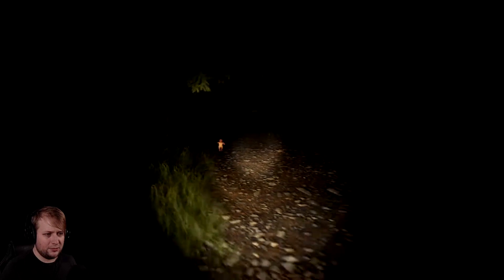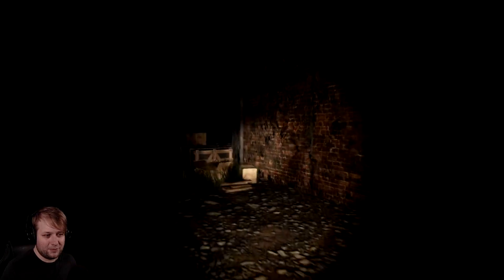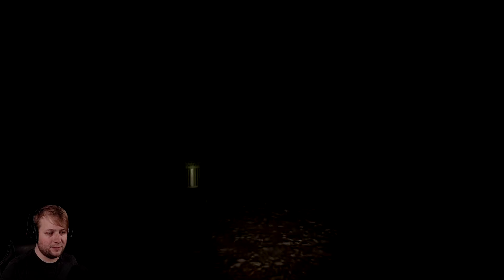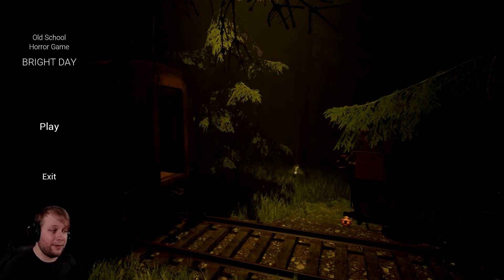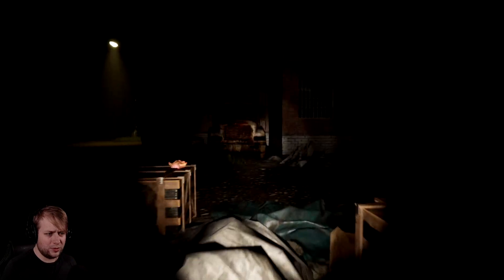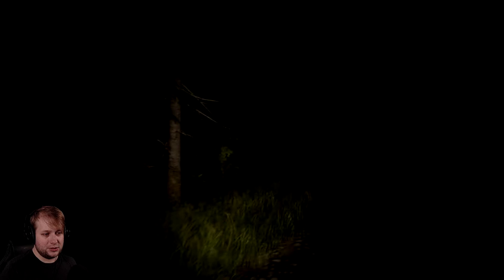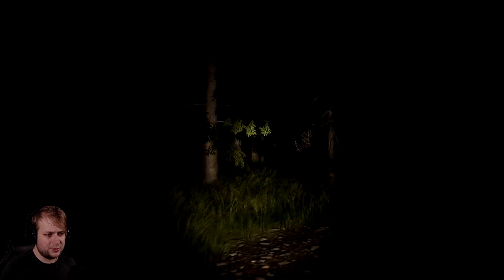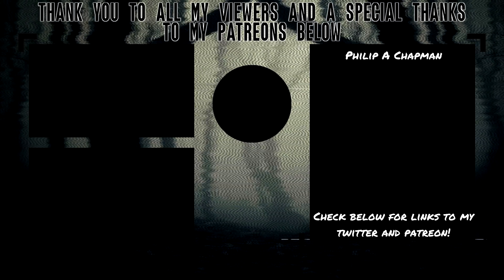An "Homage" To Slenderman... | Old School Horror Game : Bright Day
About Bright Day
"Through every dark night, there's a bright day after that" - 2Pac

In this Old School Game you must find all the 7 dolls to try to escape from this place.

Good Luck !!

This Game is made by the Old School Way to make Horror Games, it means that it isn't made by a multimillionaire Company trying to make the fear games the most ergonomic for kids by a 30 devs team, this game is hard and is only made by our small indie company.

If you are nostalgic of playing the horror games of 10 years ago, then this game is for you !!